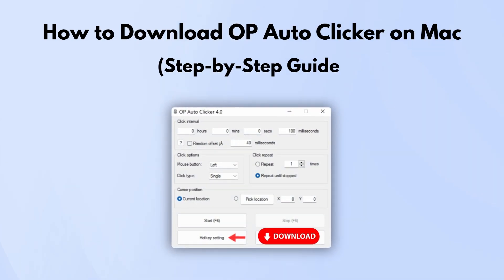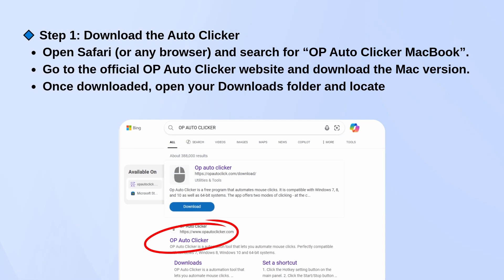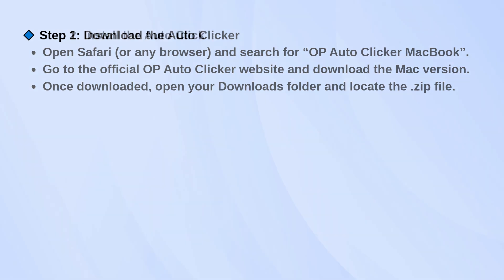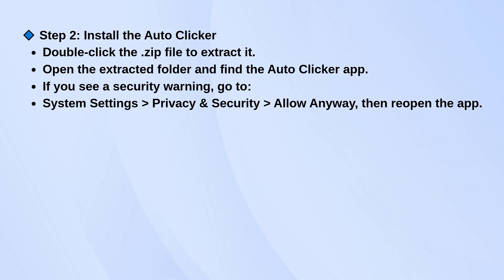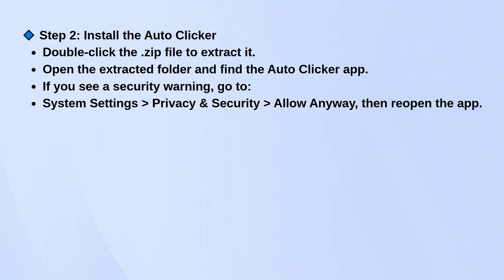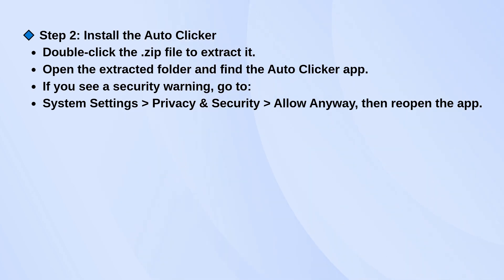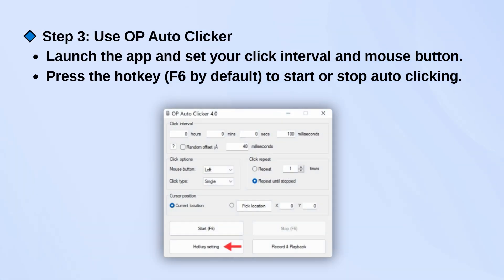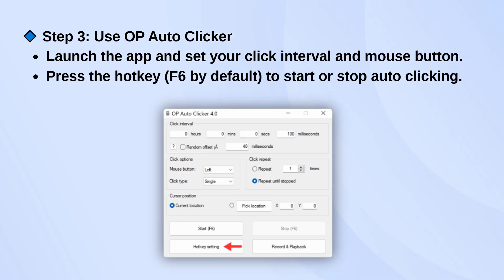NEW! How to Get OP Auto Clicker on Mac (2025)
In this comprehensive tutorial, we will guide you through the step-by-step process of downloading OP Auto Clicker on your Mac. Whether you're looking to automate repetitive tasks or enhance your gaming experience, OP Auto Clicker is a powerful tool that can help you achieve your goals.